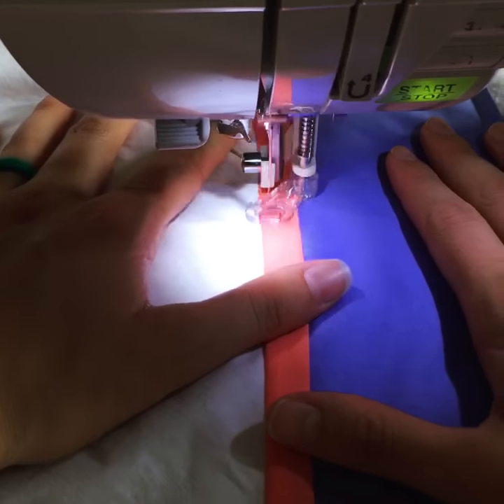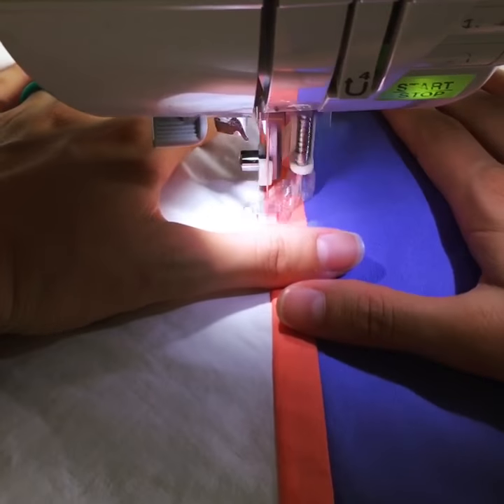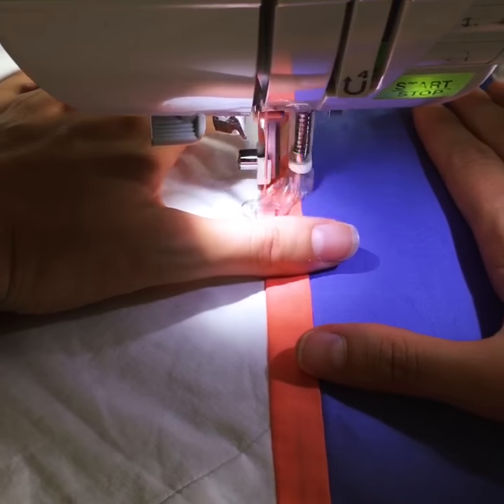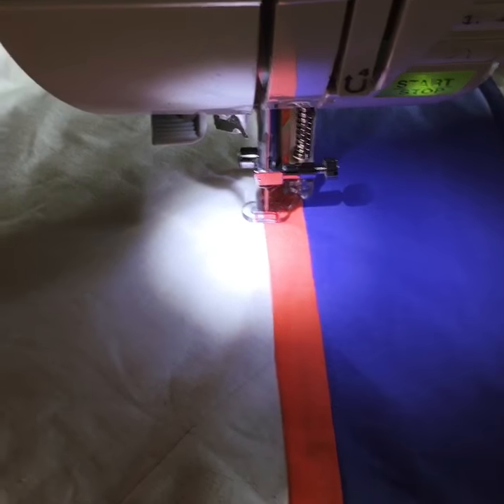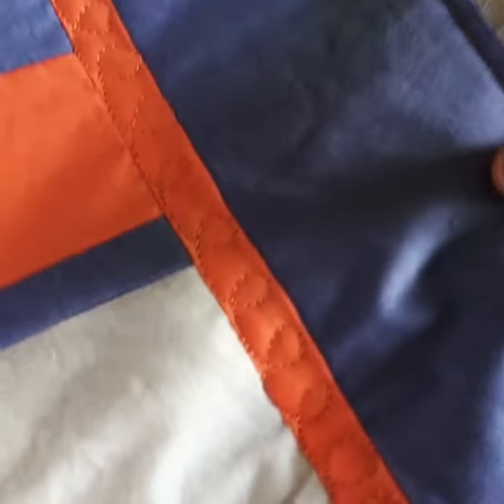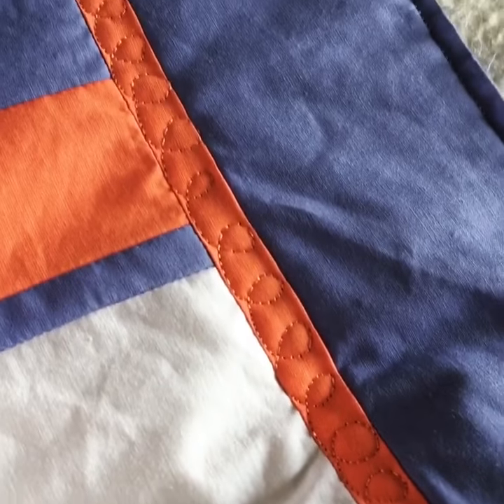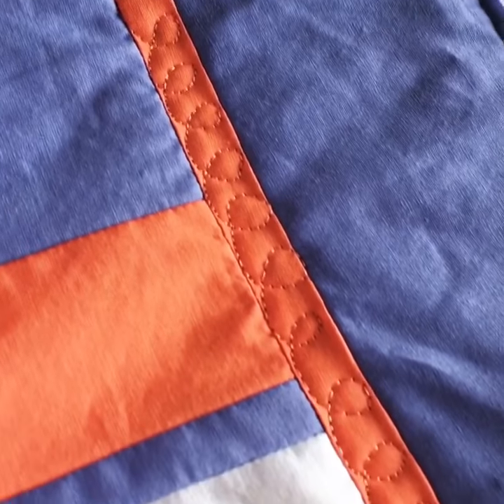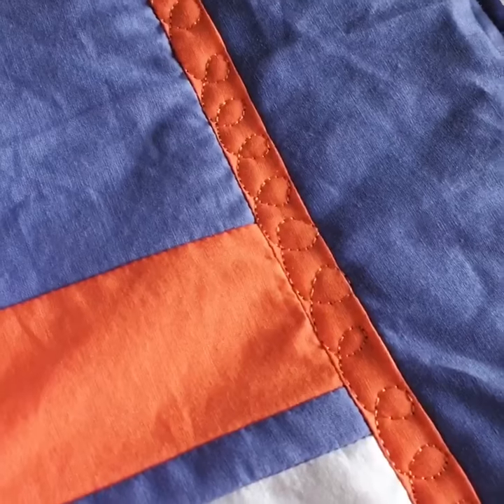How to Quilt Telephone Cord Loops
Telephone Cord Loops are a perfect place to start your free motion quilting journey. Practice in your quilt borders or on a jelly roll race to get used to moving your quilt under your machine. ☺️